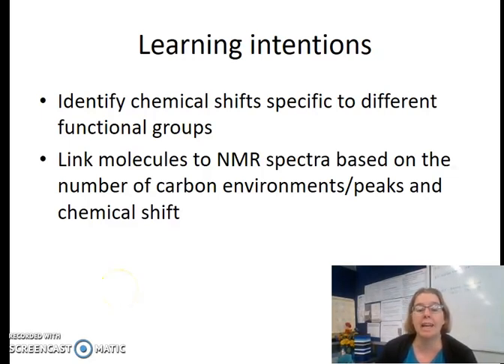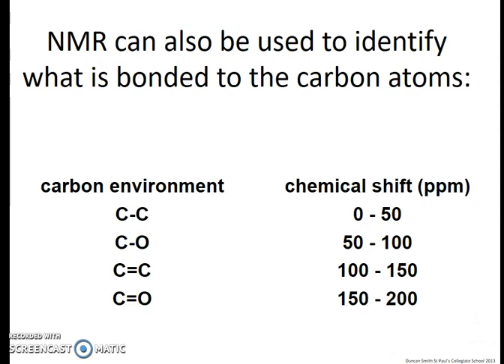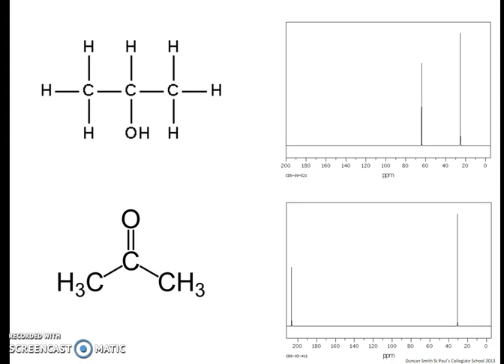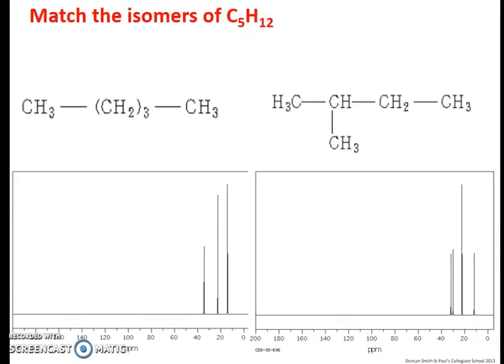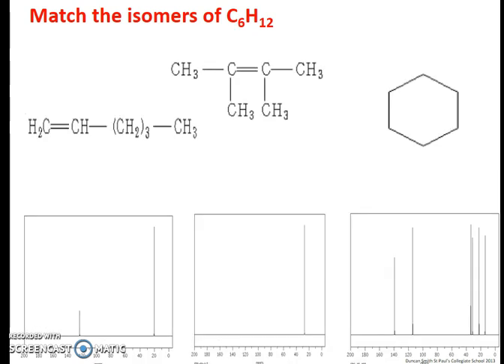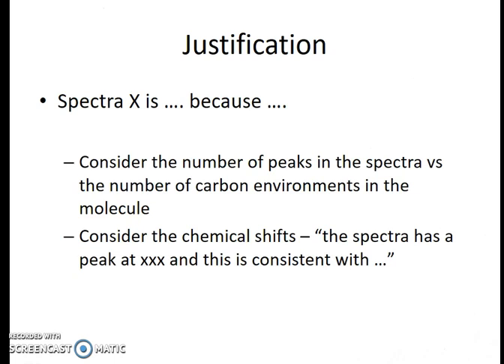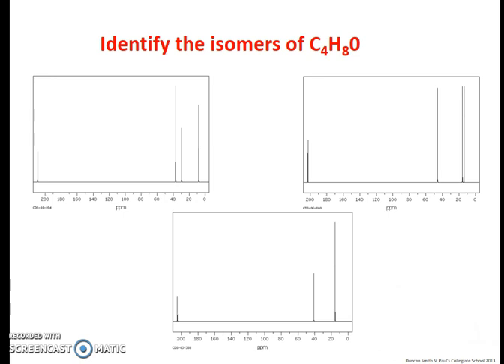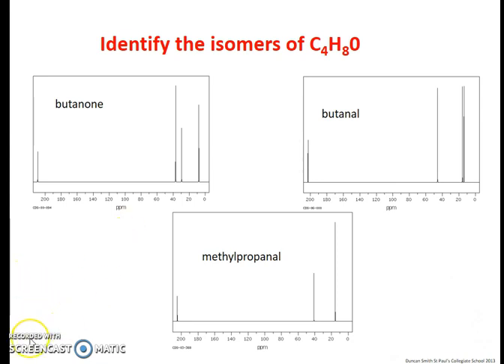NMR chemical shifts